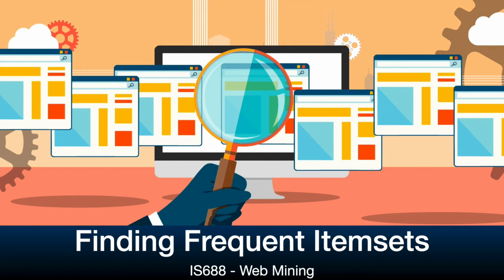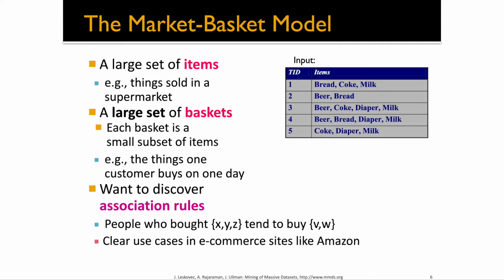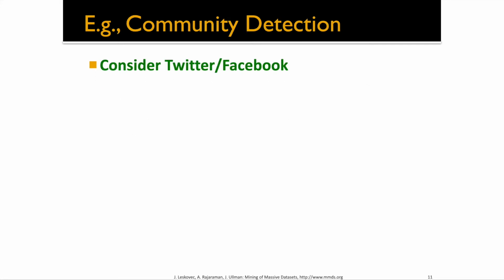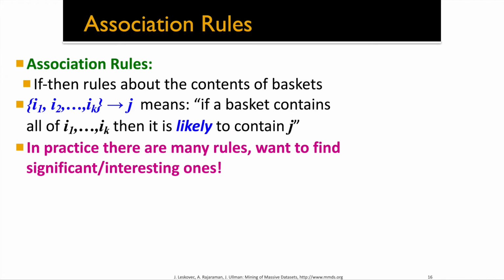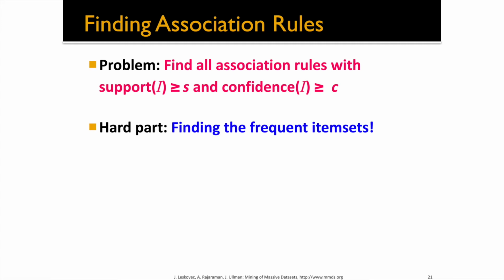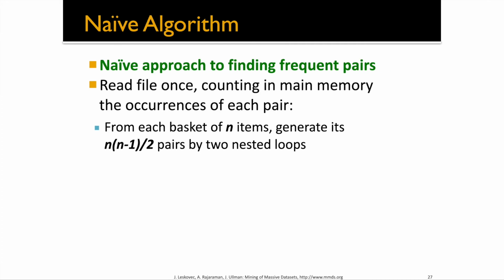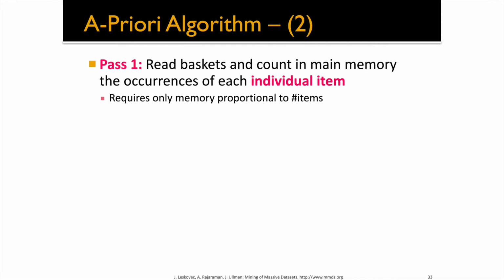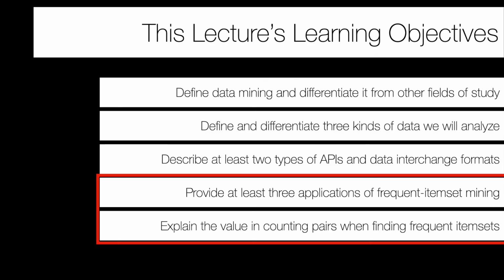M1. Pt. 5 - Frequent Itemset Mining [IS688]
The last segment of week 2 lecture, where we discuss frequent itemsets.

Learning objectives:
- Provide at least three applications of frequent-itemset mining
- Explain the value in counting pairs when finding frequent itemsets

# Chapters

00:00 - Introducing Frequent Itemsets
00:32 - Why do we care?
12:29 - Formalizing the "Frequent Itemset" Concept
14:49 - Association Rules
22:16 - Finding Frequent Itemsets
29:30 - Finding Frequent Itemsets Efficiently